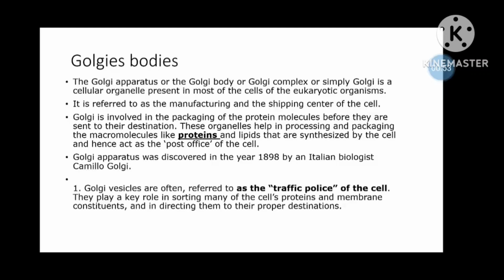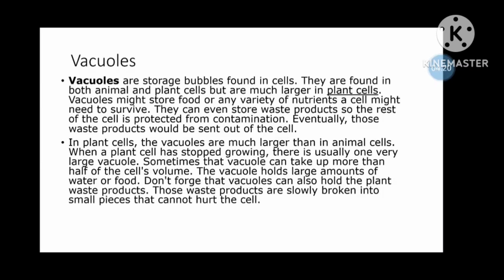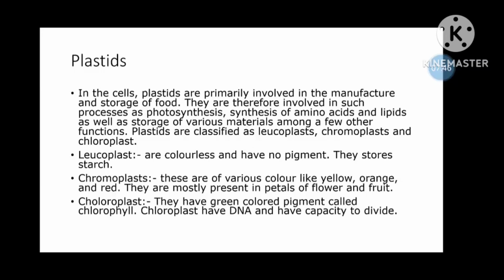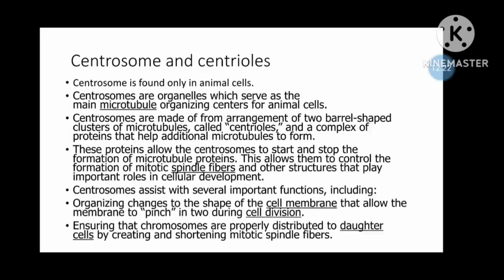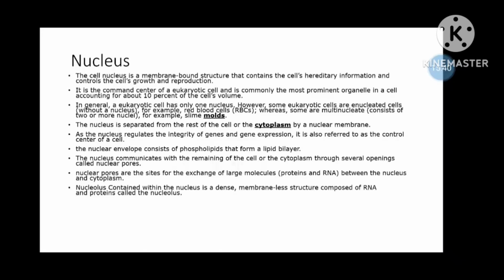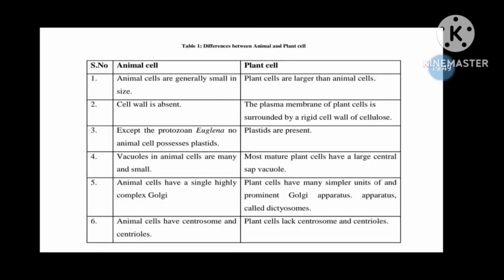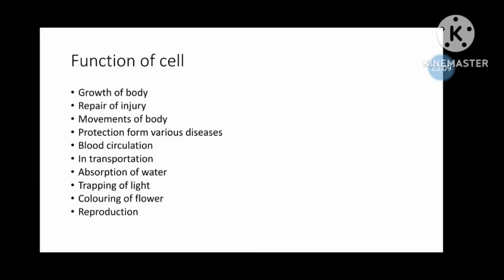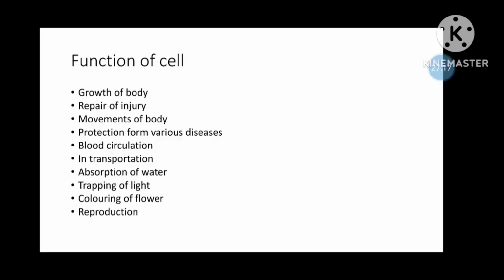The cell part 2 icse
the cell